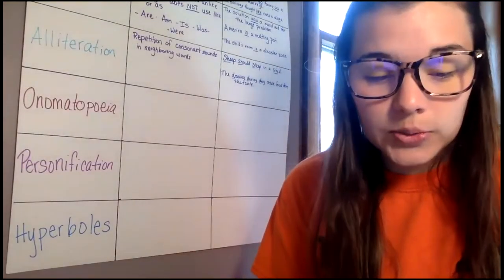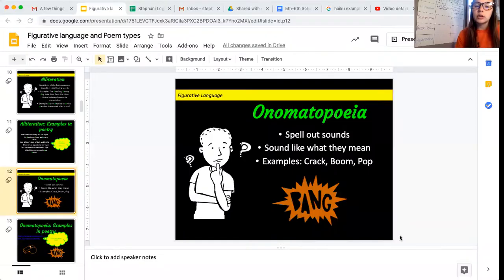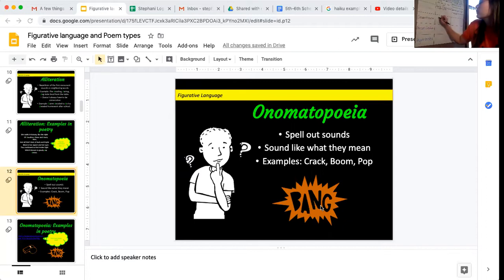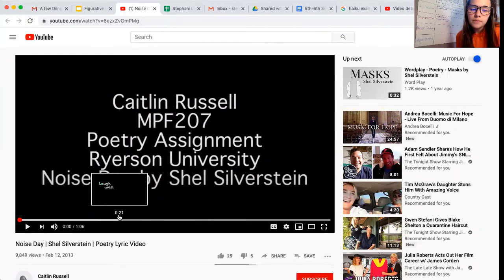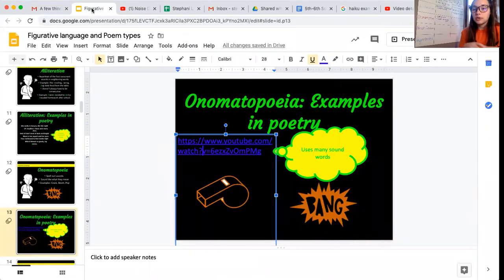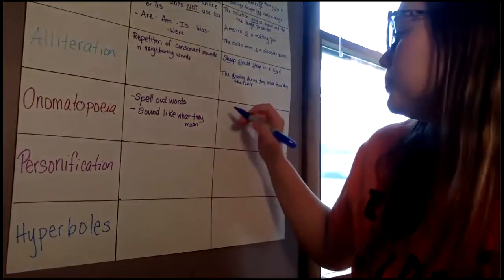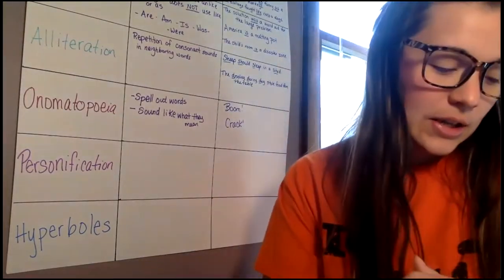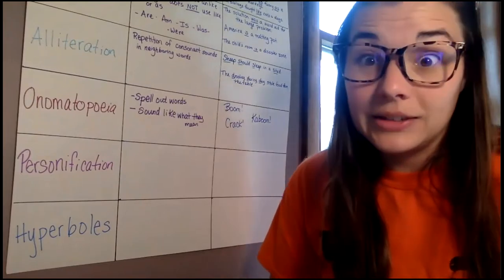Figurative Language 2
Onomatopoeia, personification, hyperboles
To finish worksheet